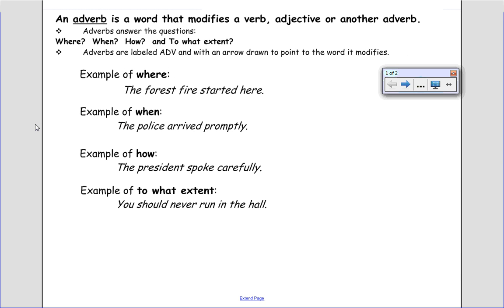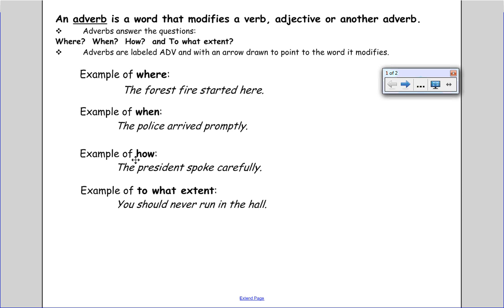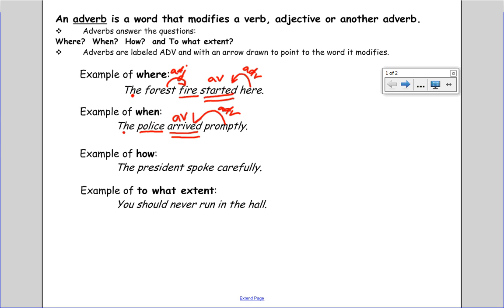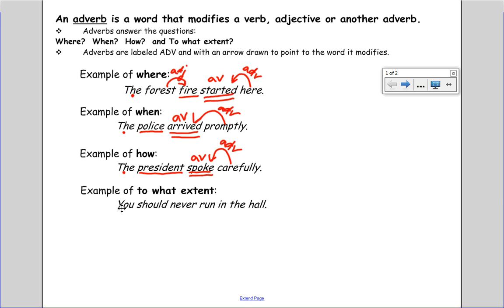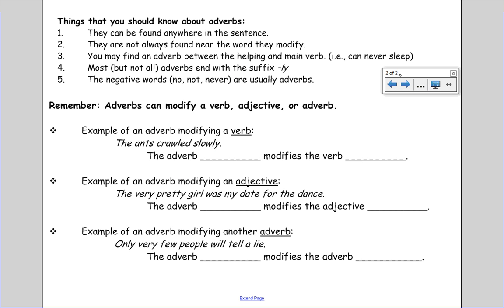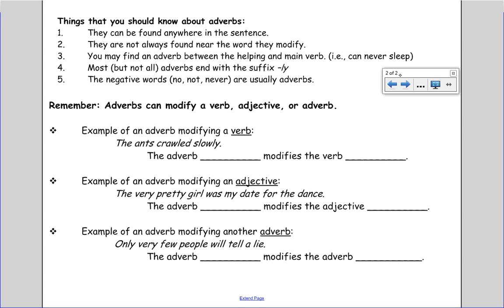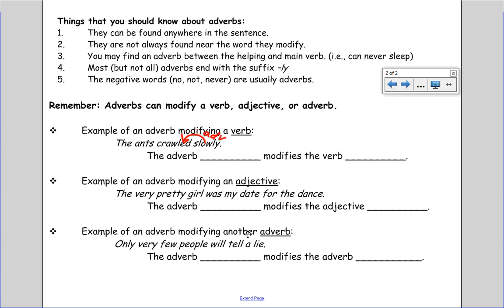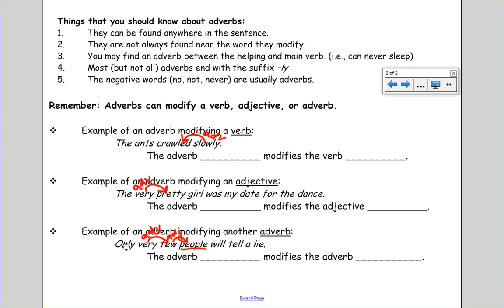LMS Adverb Video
This video introduces adverbs.